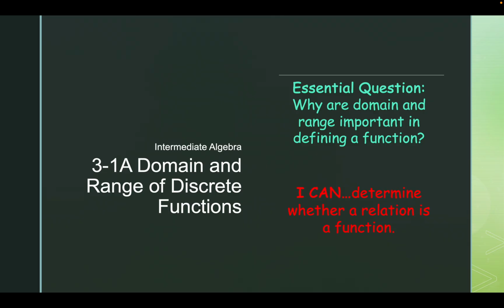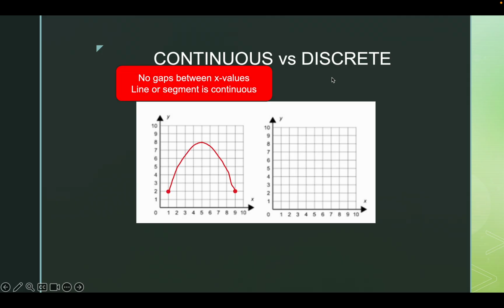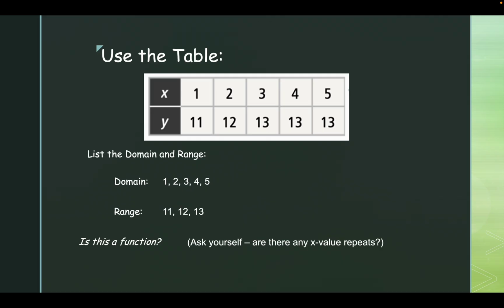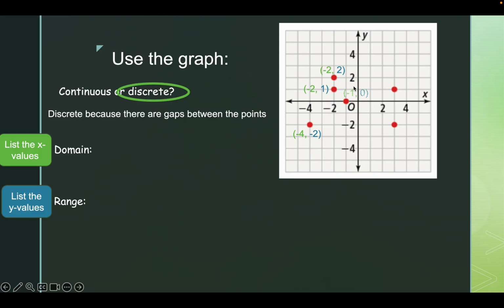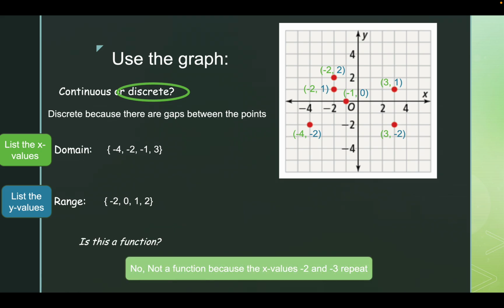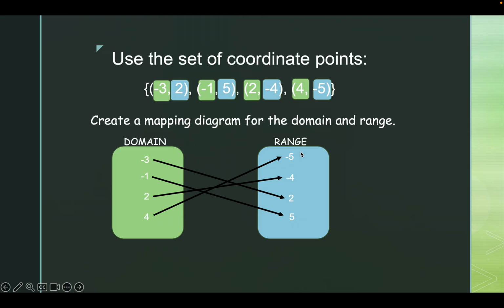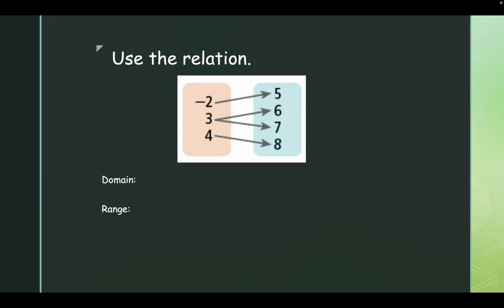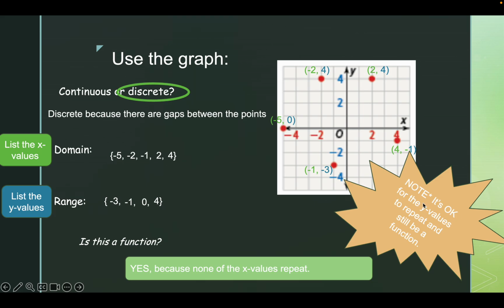IA T3 3-1A Domain and Range of Discrete Functions